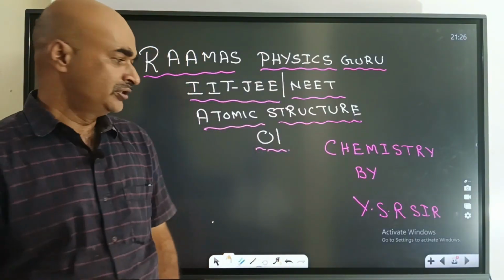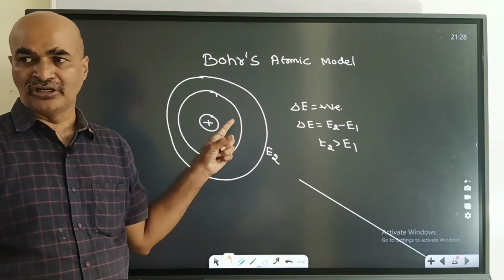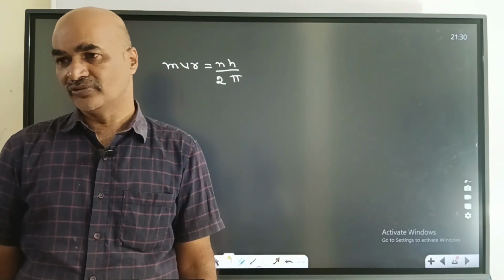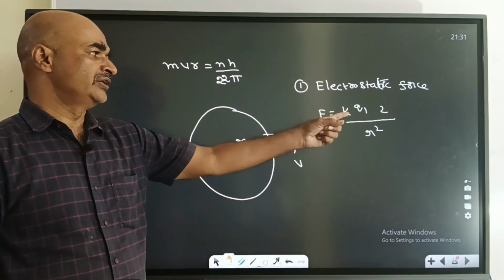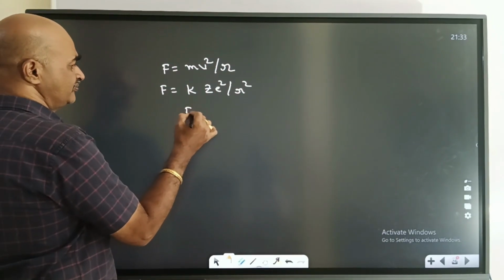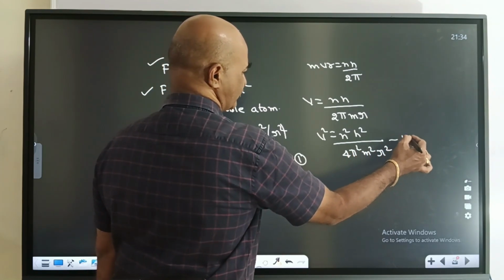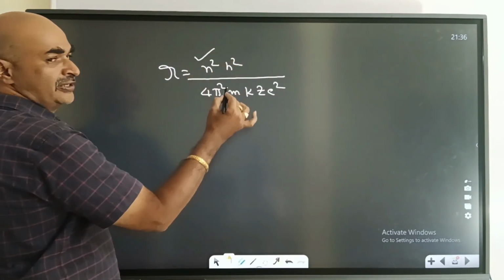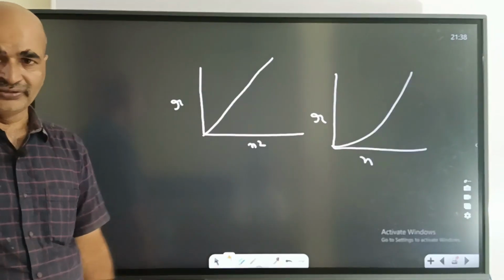11th Class Chemistry | Chapter | Atomic Structure | Video Class 01 | Bohr's Atomic Model